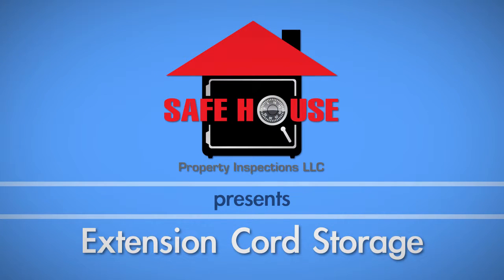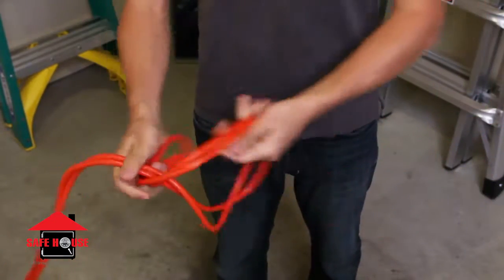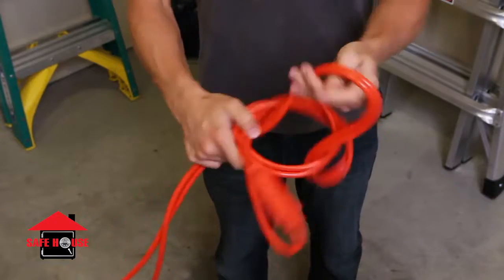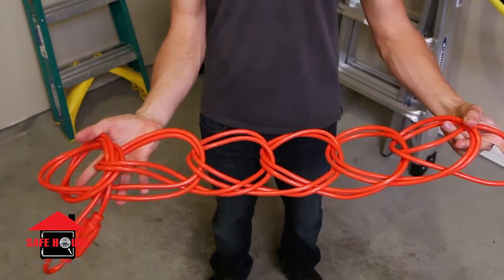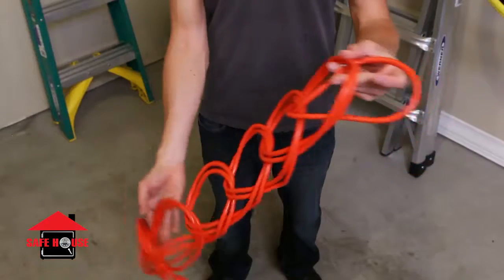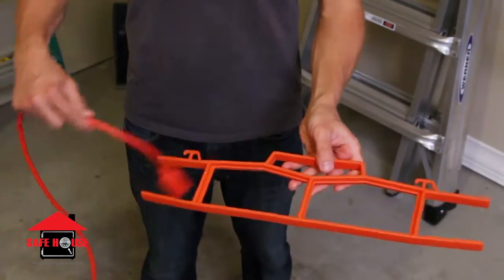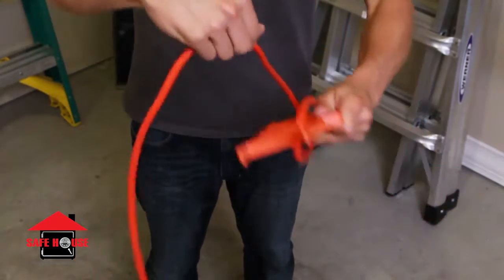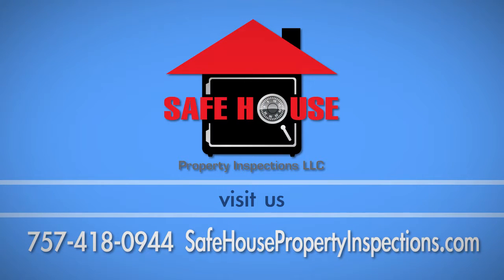Extension Cord Storage with the Virginia Beach Home Inspector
The Virginia Beach home inspector talks about extension cord storage.

Safe House Property Inspections performs home inspections in Virginia Beach and the rest of Hampton Roads. Call to schedule your inspection today.

For more DIY videos compliments of the Virginia Beach Home Inspector